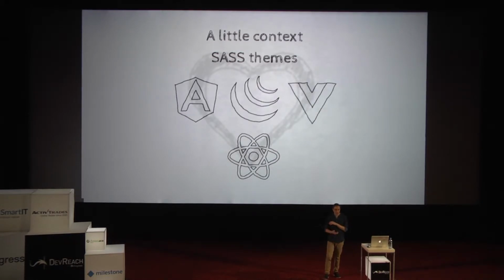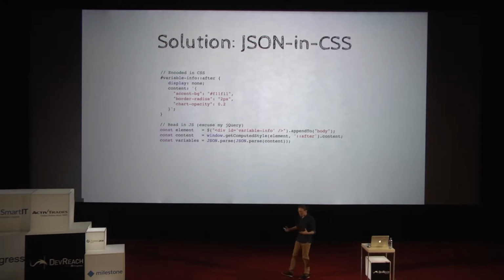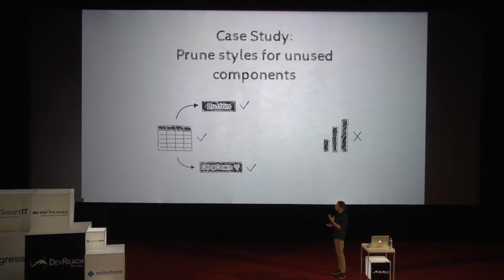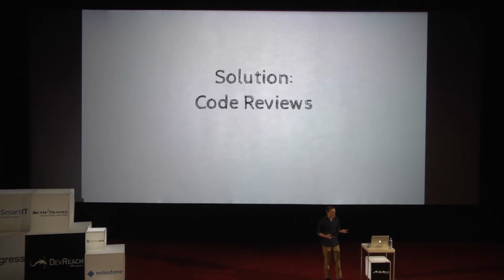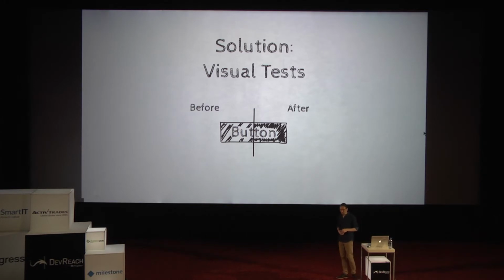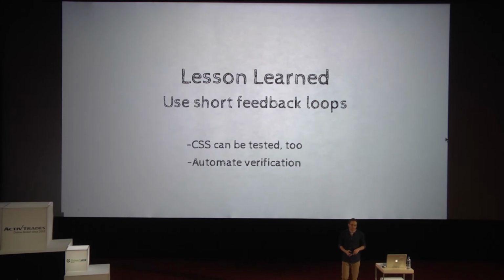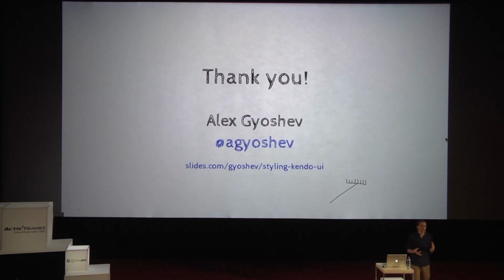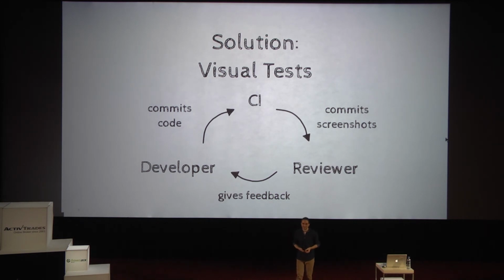Lessons Learned from Styling Kendo UI (DevReach 2018)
How do you create a front-end workflow that prevents regressions? How do you build themes that can be easily customized and integrated with third-party libraries? In this talk, I’ll share my answer to these questions and show the evolution of our process for building themes for the Kendo UI components. You will leave with practical advice on how to develop more robust applications (whether you use Kendo UI or not), and an inspiration to automate boring tasks so that you focus your attention where it matters.